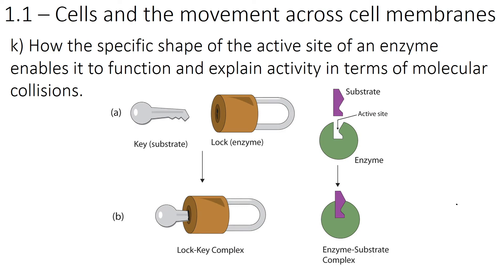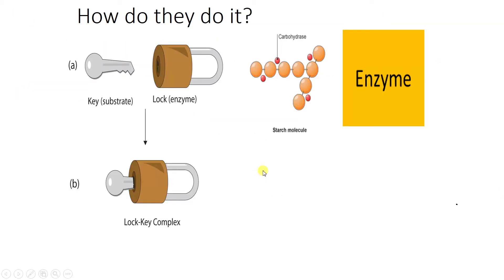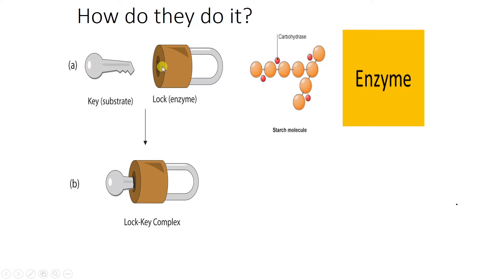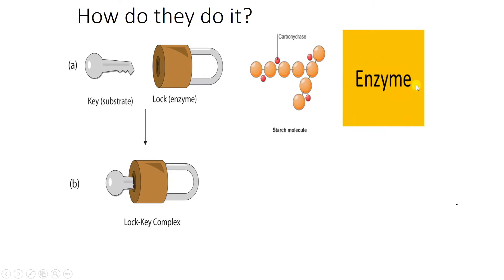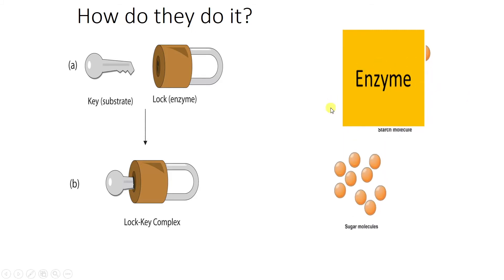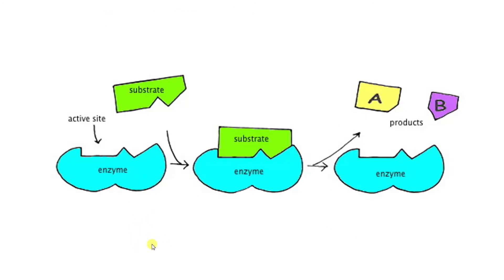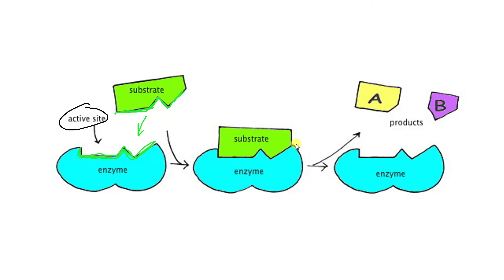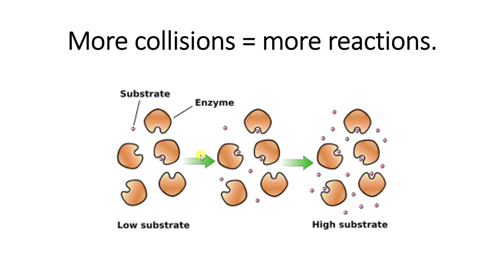How enzymes work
Revision of how enzymes convert substrates to products using the lock and key model in unit 1.1 of the WJEC GCSE Science course taught in Wales.